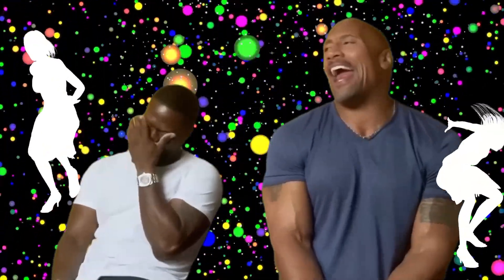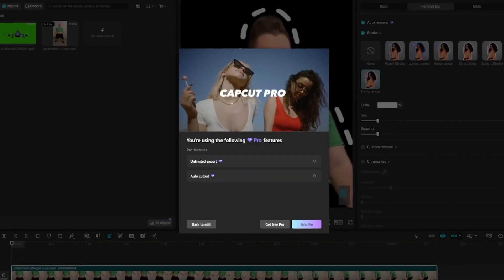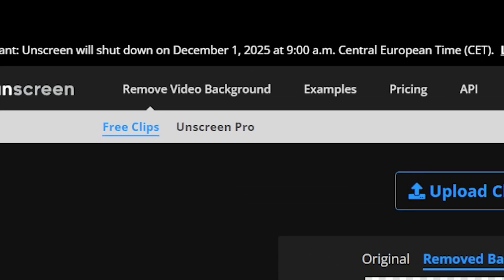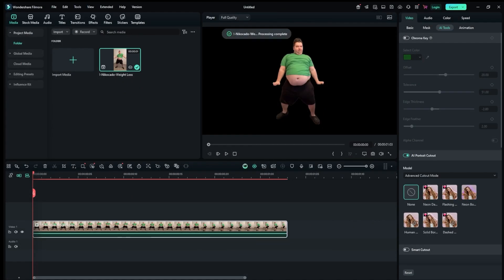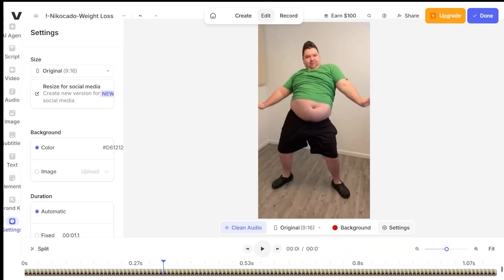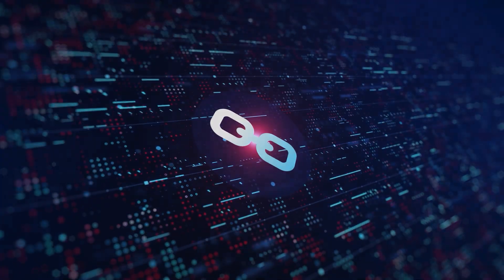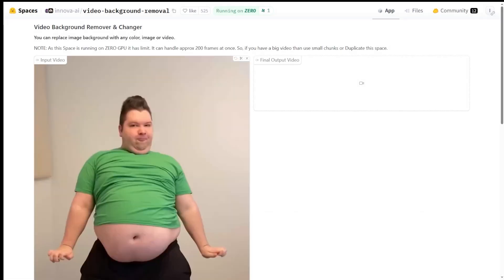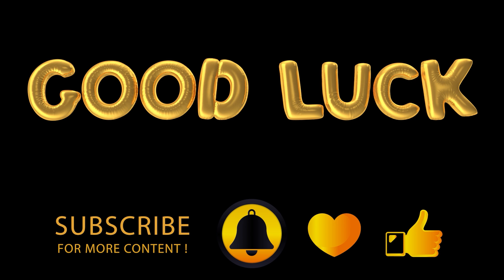How to REMOVE BACKGROUND from VIDEO - Top 3 AI Tools!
How To Remove Video Background - Top 3 AI Tools!

In this tutorial, I show you how to remove background from video using AI tools. This video includes these topics: remove background from video tutorial, remove background tutorial, remove background in video, remove background without green screen, remove background from video without green screen, background remove tutorial, video editing, rotobrush tutorial, and rotoscoping tutorial.

Want to remove the background from a video without using a green screen? With these AI Background Removers, you can automatically erase, replace, or make your background transparent.

My favorite AI Tools right now:

✅Get VidIQ Discounted For ONLY $1 To Optimize Your YouTube Videos & Get Views! (normally $49)

💥How To Remove Watermark from Video for FREE (No Blur): BEST FREE AI Watermark Remover 2025

Some of the links in this description are affiliate links, which means that if you click on one of the links and make a purchase, I may receive a commission at no additional cost to you. We only recommend products or services that we believe will add value to our readers. Thank you for your support!